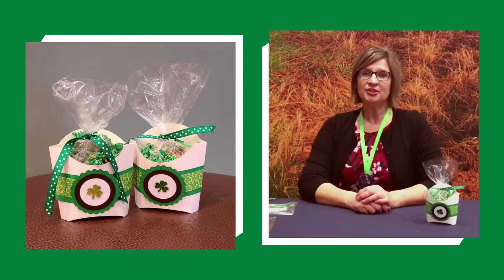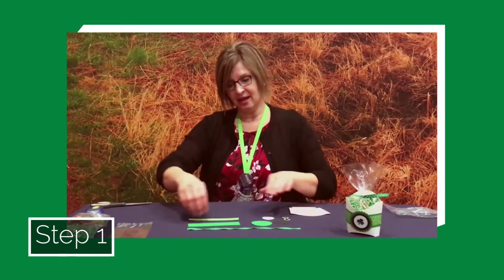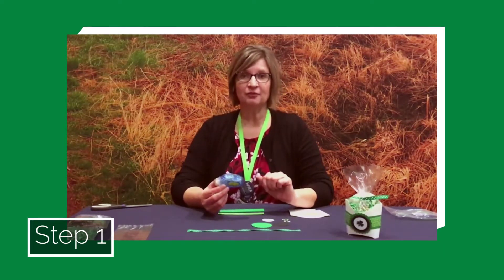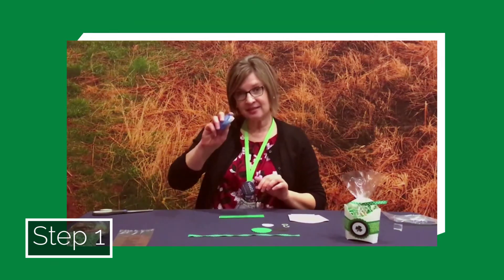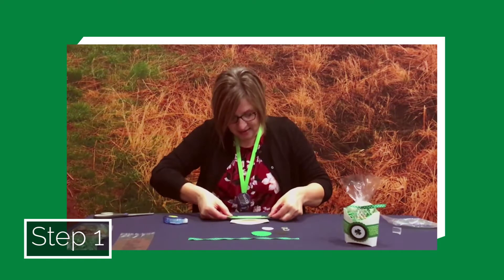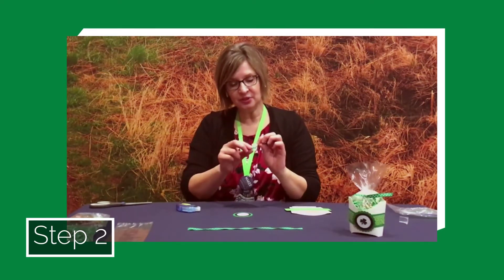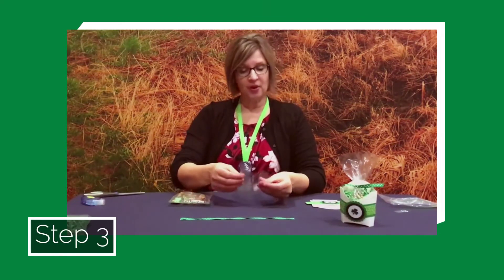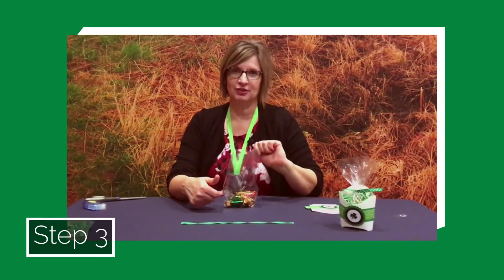Holiday Paper Crafting: St. Patricks Day Fun!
Is there ever a holiday that isn't a good time to give a sweet treat? Well, it's time to think green as St. Patrick's Day is just around the corner. We will be decorating a paper fry box to make a fun treat to share with friends!

Supplies were packaged and available for pickup at the front desk for those who registered. If you weren't able to register, gather up some supplies and craft along with us!